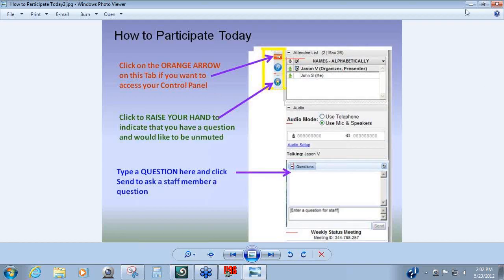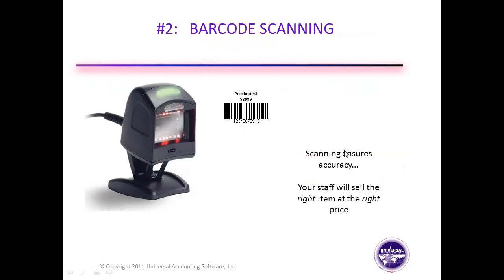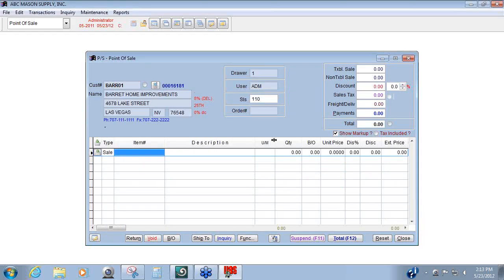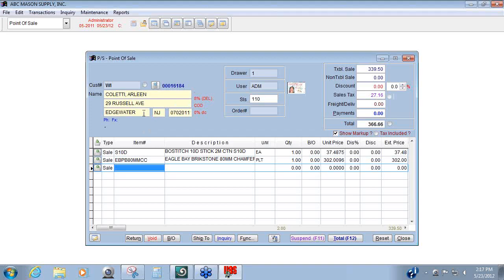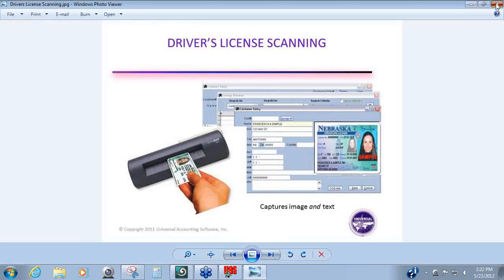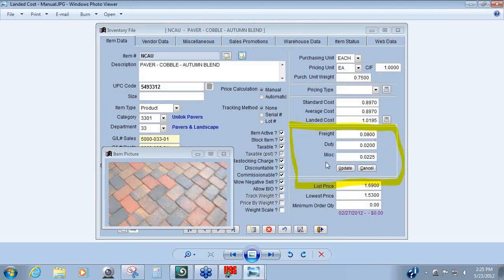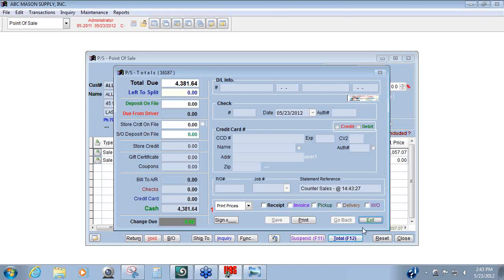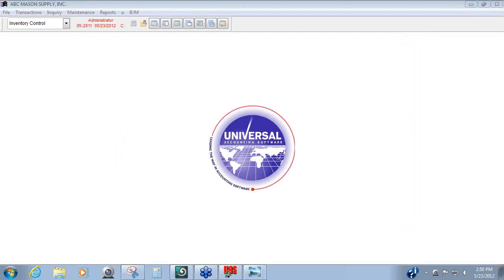How Do Leading Mason Suppliers Outperform The Competition